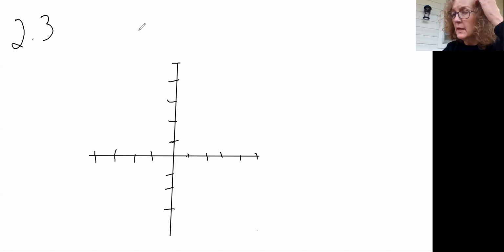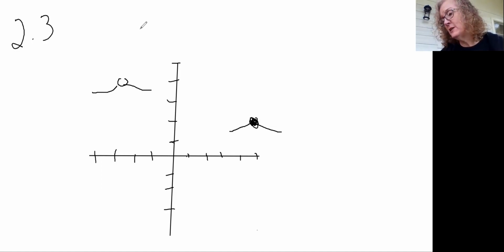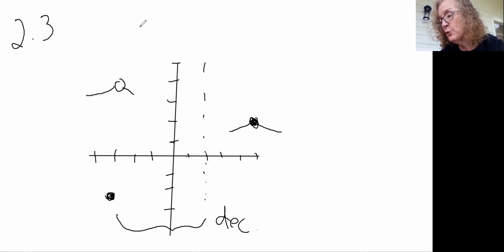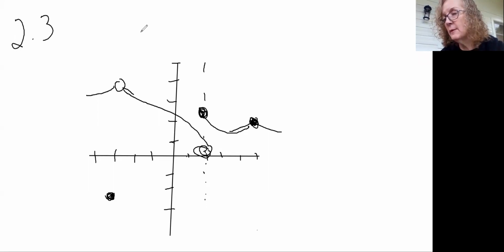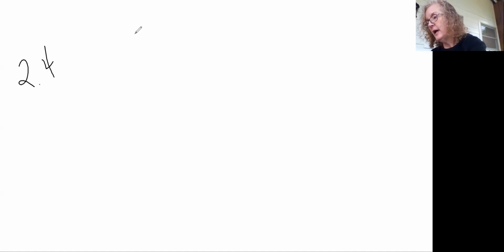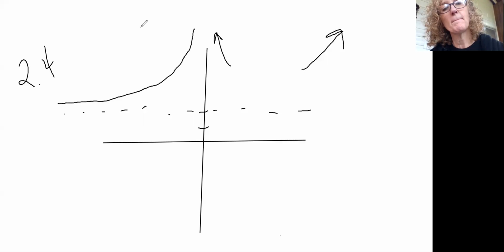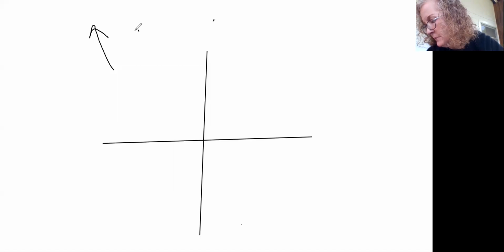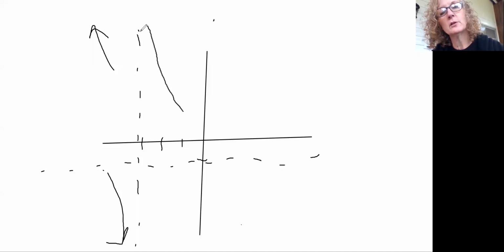Precalculus 2.3 and 2.4 graphs